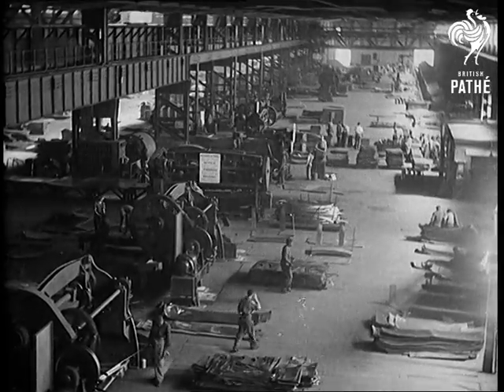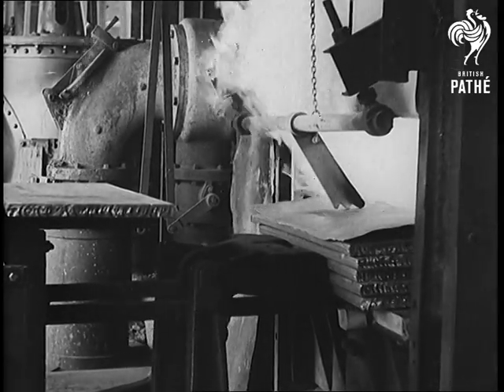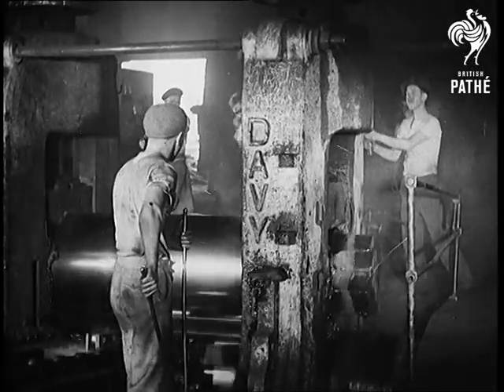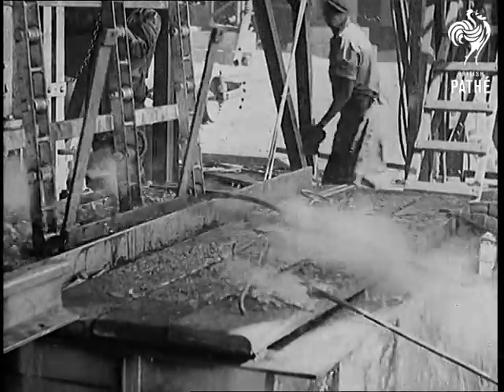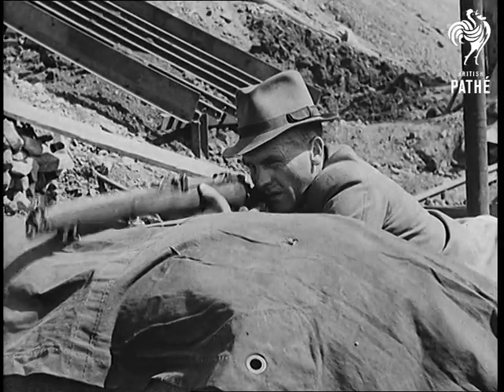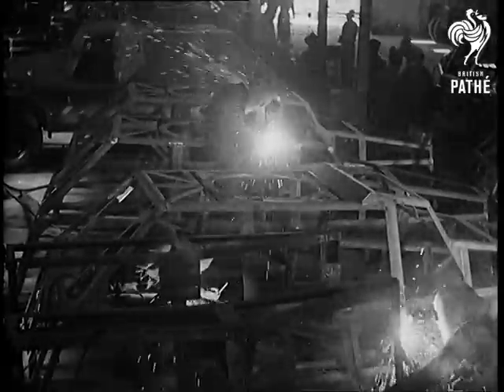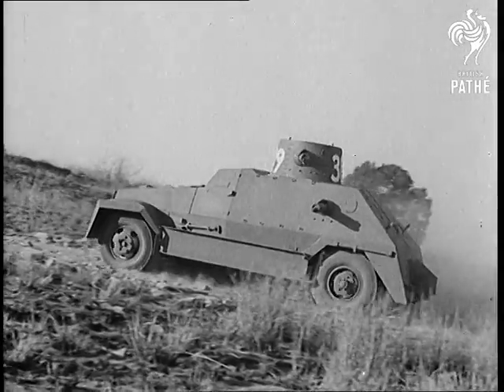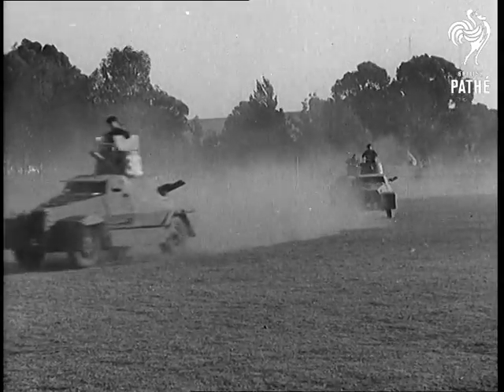South Africa Builds Its Own Tanks (1940)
Full title reads: "South Africa Builds Its Own Tanks".

South Africa.

VS Showing the processes in the manufacture of sheets of armour plate in a South African steel works.

MS Men firing rifles at sheets of armour plate to test its strength.

VS Int. shots of armoured cars under construction in South African factories.

GVs of armoured cars being driven over hill and across field on the testing ground.
 FILM ID:1059.33